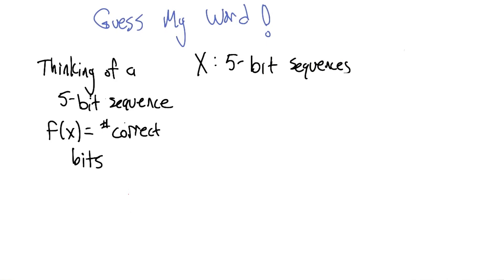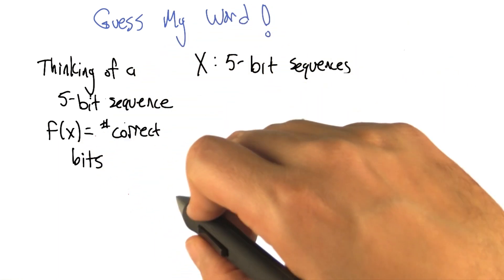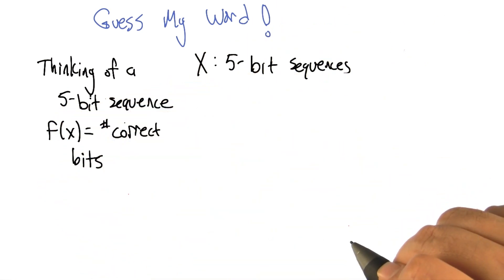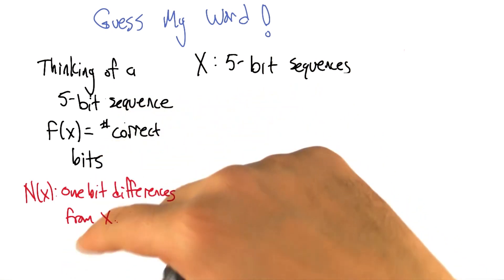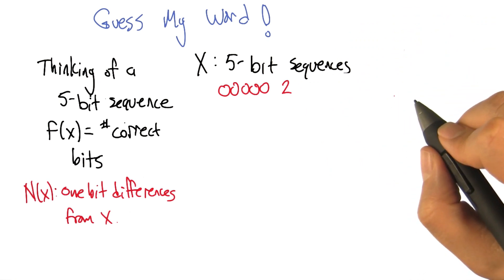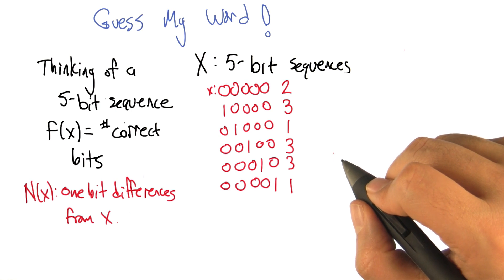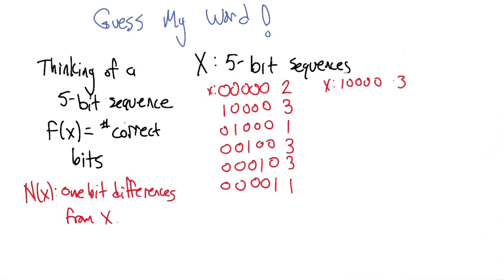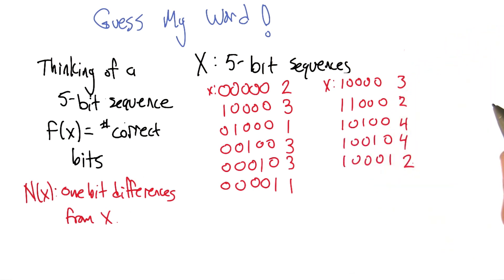Guess My Word Quiz - Georgia Tech - Machine Learning